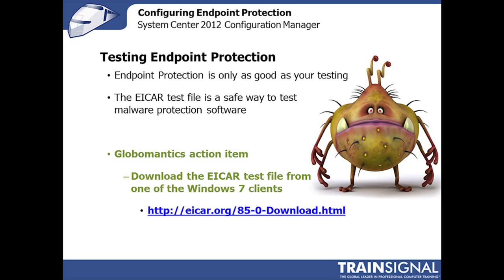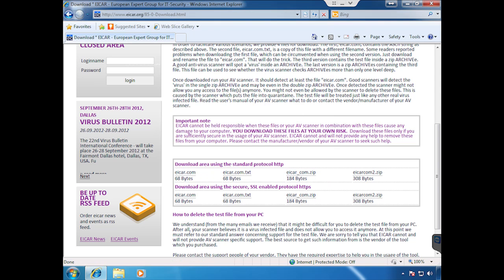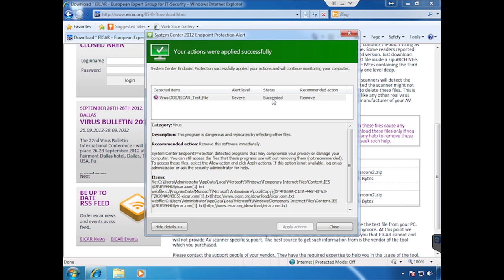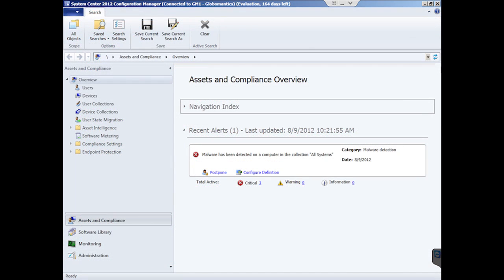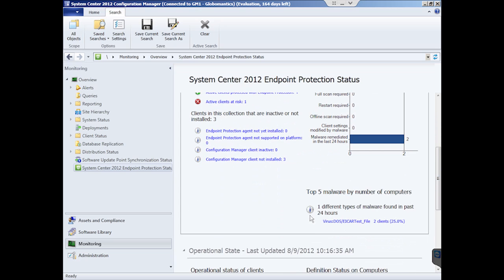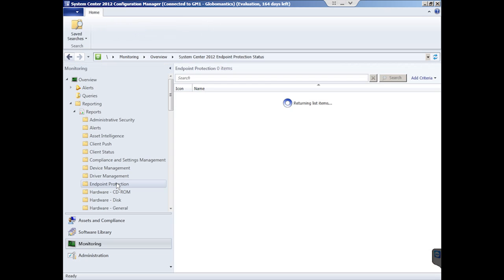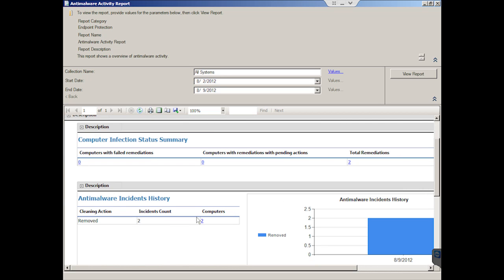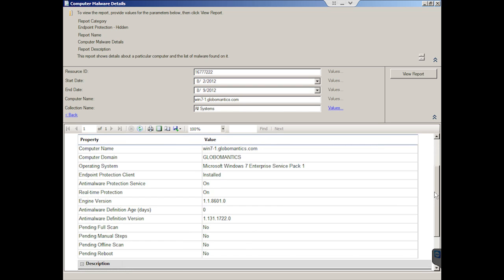SCCM 2012 - Testing Endpoint Protection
Learn how to test endpoint protection in this free video from our System Center Configuration Manager training by Scott D. Lowe. This training is the first in our System Center 2012 series.